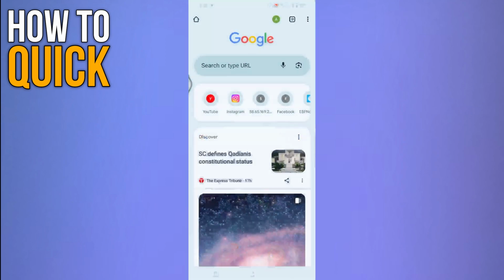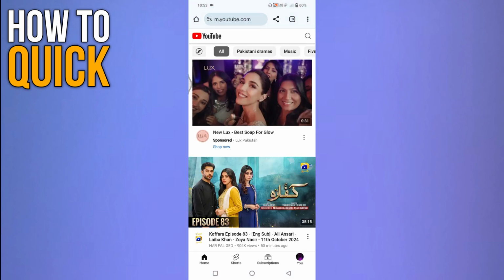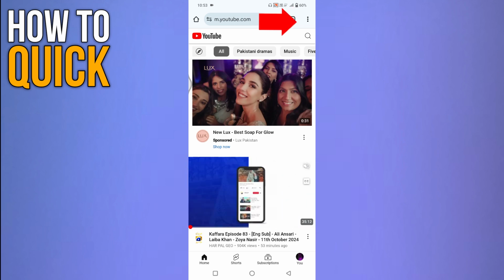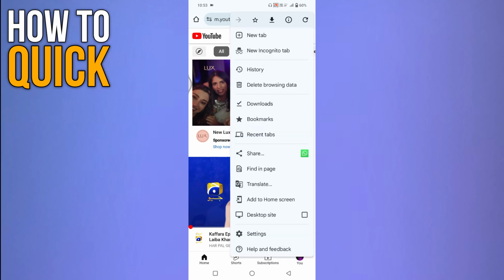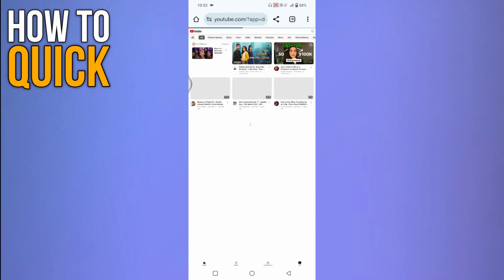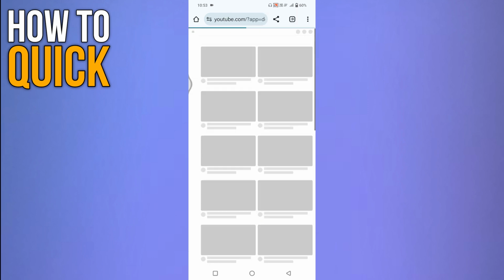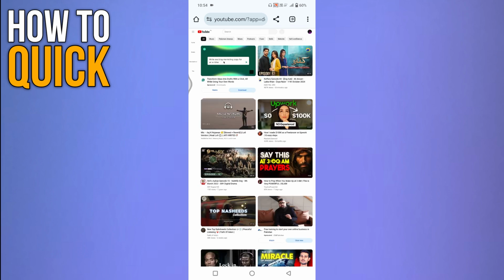How To Get YouTube Desktop Mode on Android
Are you looking for a tutorial on how to get youtube desktop mode on android? In this video, I will guide you through the step-by-step process of getting youtube desktop mode on android.